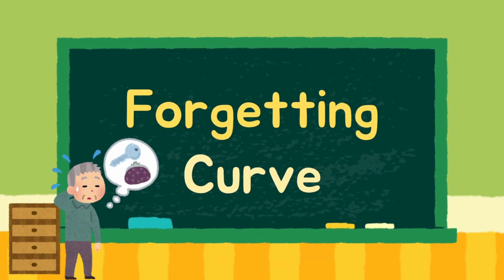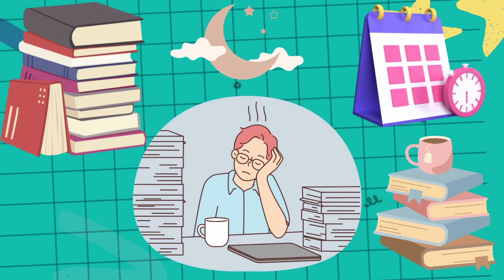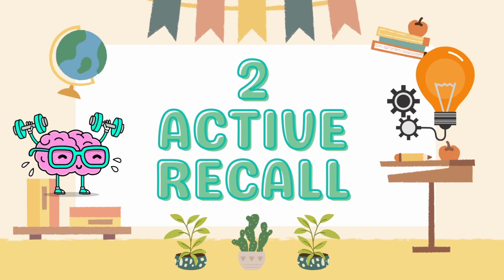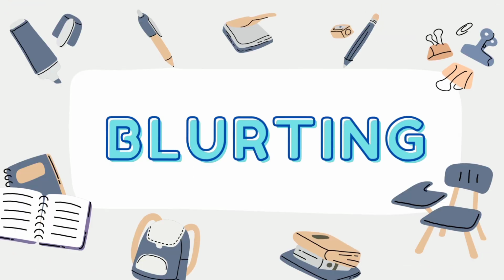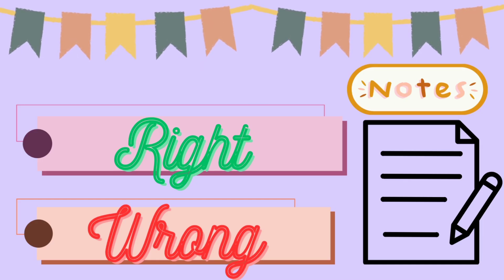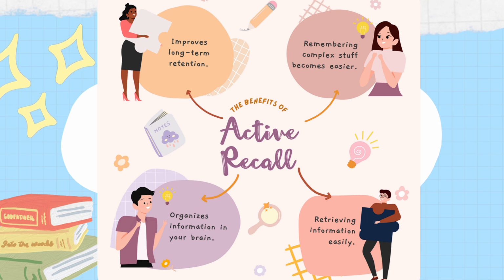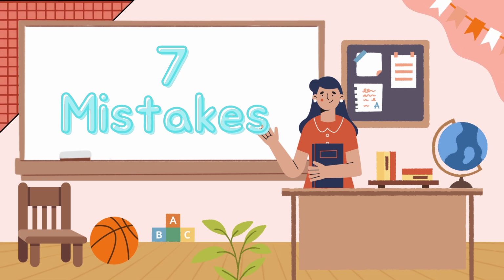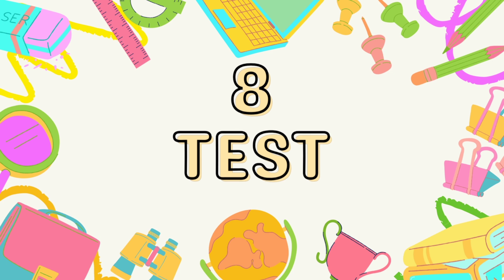Best proper revision techniques with scientific research 2025|how to do revision?only@Equate Life